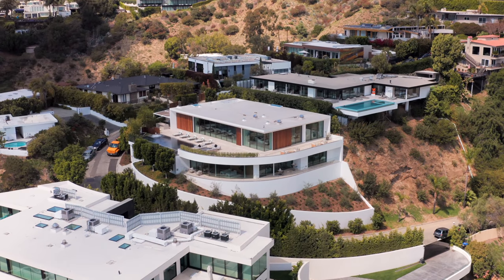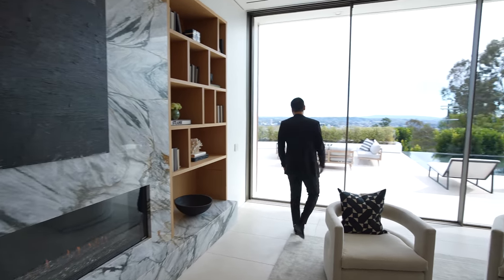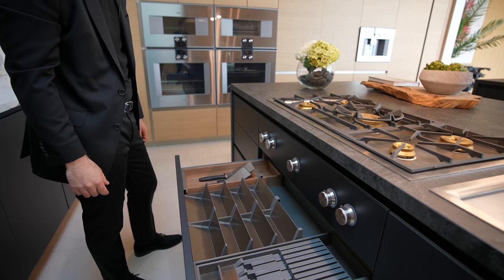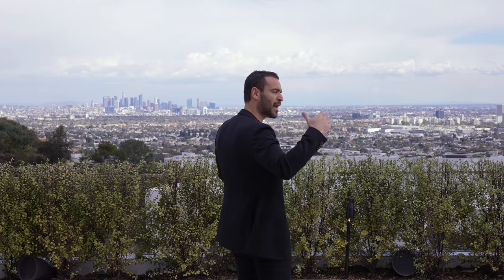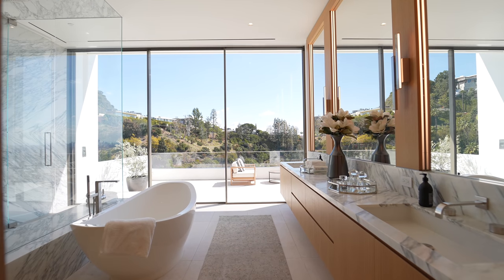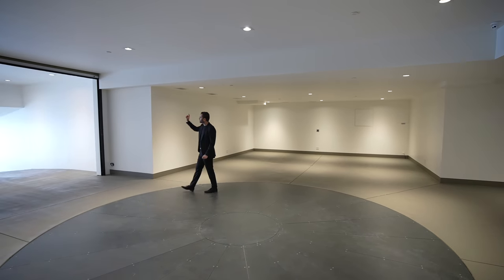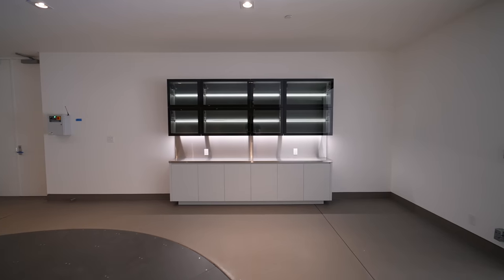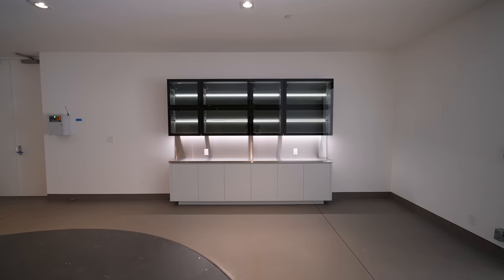Inside a $21,995,000 HOLLYWOOD HILLS Modern Mega Mansion with The Best Views of LA!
On this week episode, we are in Hollywood Hills touring a newly constructed modern mansion with some of the best views of entire Los Angeles.

Would you like your listing or property to be featured on this channel?

Property Address:SOLD
Listing Agents: Sally Forster Jones (Dre 00558939) & Vincenzo Dimauro (Dre 02048914)

Listing Description: "Private, amenity-rich entertainer's paradise on a quiet cul-de-sac in the Hills, moments to Sunset Strip. Boasting a sun-filled open floor plan, custom finishes & breathtaking city vistas, this contemporary oasis is ideal for unwinding in the luxurious comforts of home. Bright, airy floor plan & wall of glass pocket doors create a space for indoor-outdoor living. High-end appliances, built-in espresso machine, wine fridge, ample cabinetry & luminous marble backsplash, chef's kitchen opens to formal dining & living w/marble fireplace & staggered shelves. Expansive, opulent owner's suite w/spa tub, grand shower, dual sink vanity, large walk-in closet & full-height disappearing glass walls providing views and direct outdoor access. Amenities include 2nd lower-level primary suite w/steam shower, movie theater, office w/full bath, bar, wellness space, car gallery w/auto turntable, wine cellar, infinity pool/spa, endless outdoor living spaces & so much more. The owner's suite & great room open to a wraparound terrace w/adjacent fire-pit deck for staying cozy on even the coolest evenings, and access down to the patio for open-air dining or taking a dip in the pool & spa. Off to the side, a delicately hidden outdoor kitchen leads to the gated motor court. When the city lights beckon you away from your hillside oasis, Sunset & best of LA are just moments away."

I am a real estate enthusiast / developer out of Los Angeles, California. Leave a comment on any video if you have any questions about LA or homes we tour or simply to say Hi! I respond to all my comments. Looking forward to meeting you!
Cheers, Enes Yilmazer

WeBull is the app I use to invest in stocks:
Get 2 free Stocks on WeBull when you open an account and deposit $100 (Valued up to $1400):

Camera Gear used in the Video and Edit:

My favorite books:

Created by Enes Yilmazer (DRE 02077182) - @EnesYilmazer
Filmed by @AyersWorld , @Jaysonk0312 , @Ddavis
Edited by @Ddavis, @Jaysonk0312

Time Codes:
0:00 - Intro & Exterior
2:04 - Office, Living Room & Kitchen
8:42 - Backyard
11:15 - Primary Bedroom Suite
 15:23 - Staff Quarters, Garage
18:30 - Junior Primary Bedroom Suite
20:02 - Family Room, Bar, Movie Theater
22:14 - 2 Guest Suites
23:28 - House Tour at Night